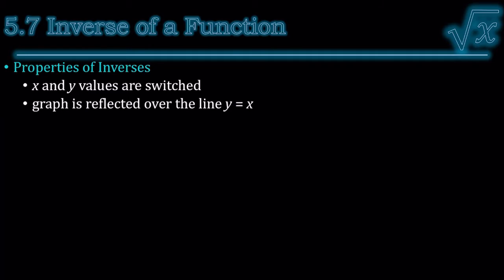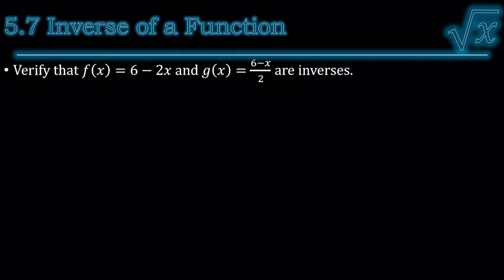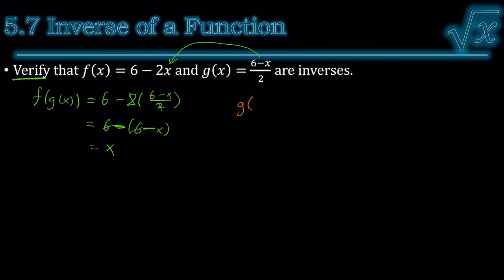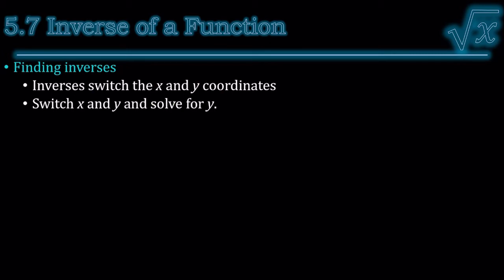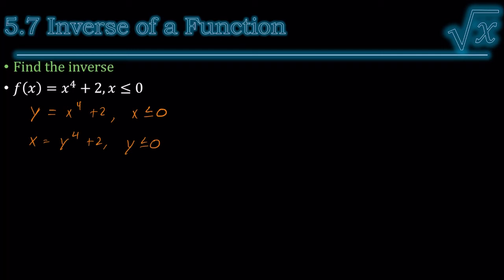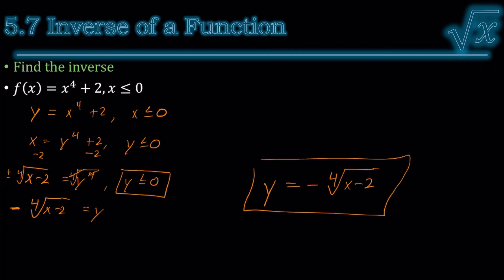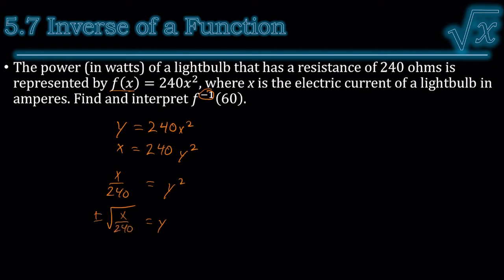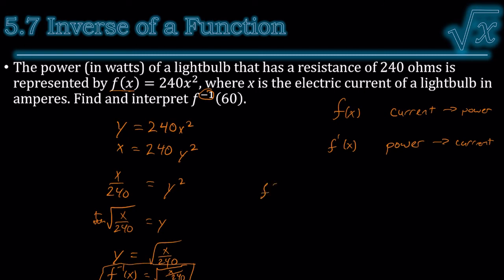Algebra 2 05.7 Inverse of a Function